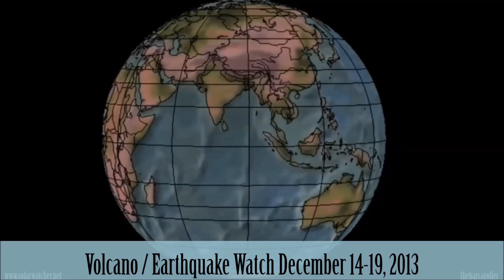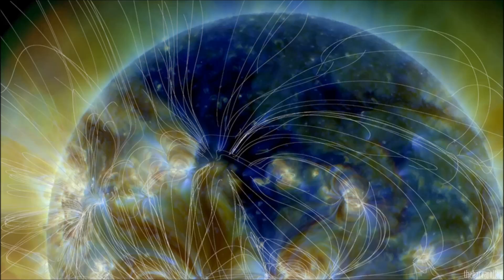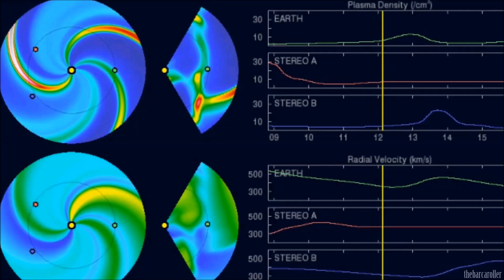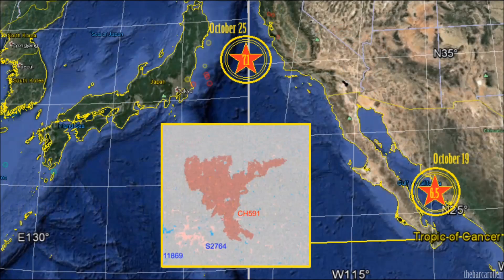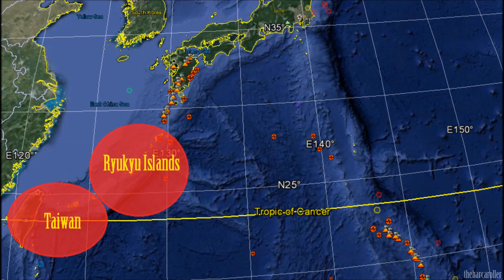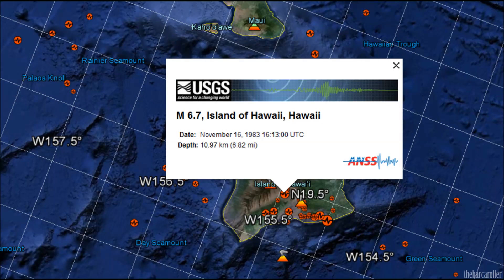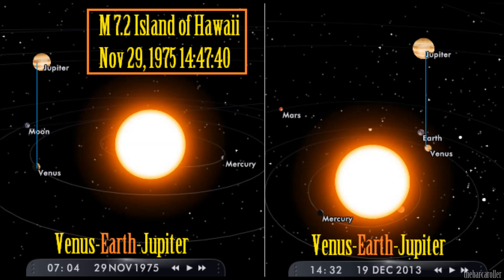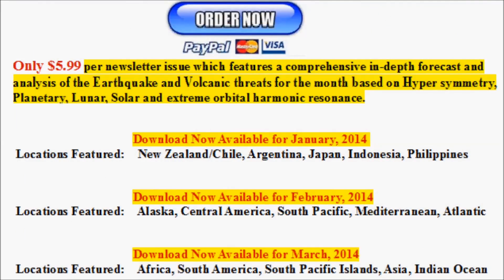Volcano / Earthquake Watch Dec 14-19, 2013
Targeting a large negative polarity Coronal Hole (CH597) on the solar corona. After further analysis i have isolated an area (20-28°N latitude). This coronal hole may itself be a foreshadow for a 7.0-7.5 Magnitude earthquake in one of these listed locations during this watch period:

Hawaii, Taiwan, Ryukyu Islands, Gulf Of California or the Volcano Islands
*Volcanic Activity Watch*
Canary Islands (El Hierro)
Hawaii (Mt. Kilauea)
Time Frame December 14-19

*Updates for Mobile/Cell devices users*
M 6.3 - MARIANA ISLANDS  - 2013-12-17  (EMSC)
M 6.2 - W. COAST OF S. ISLAND, N.Z. 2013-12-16 (Geonet)